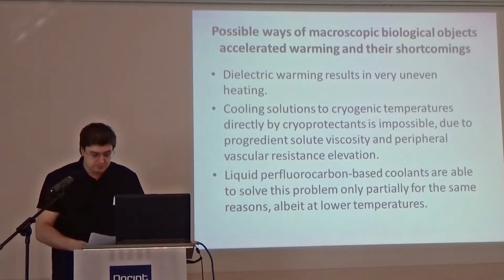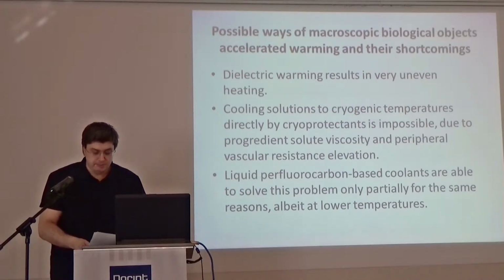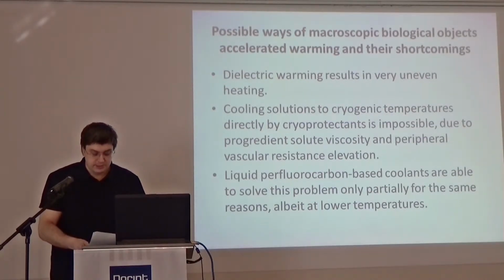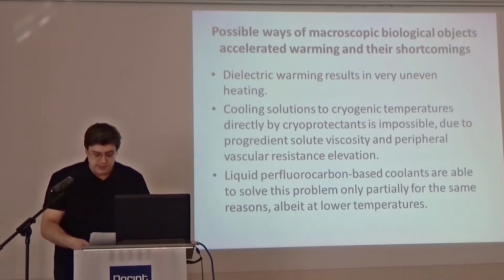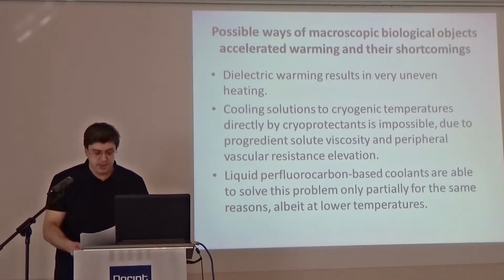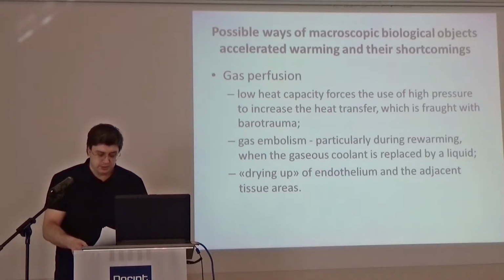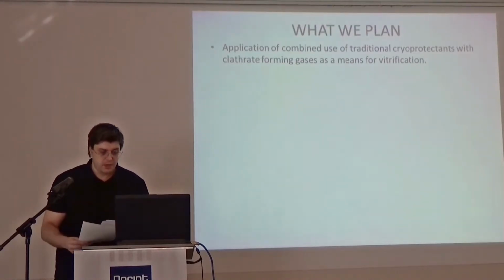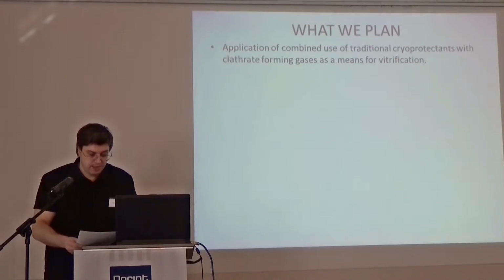Protocol for Vitrification of Bulky Biological Objects - Alexander Yu Pulver - 2014 in Dresden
Alexander Yu Pulver, from Institute of Biology of Aging (Moscow), talking about Combined Approach to the Development of Protocol for Vitrification of Bulky Biological Objects at the Scientific Symposium on Cryonics 2014 in Dresden on the 4th of October 2014.